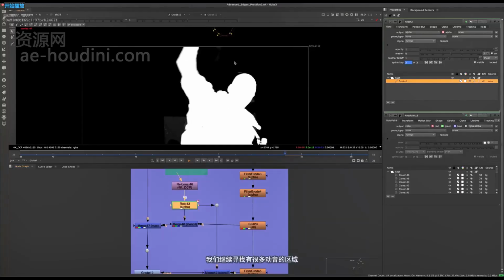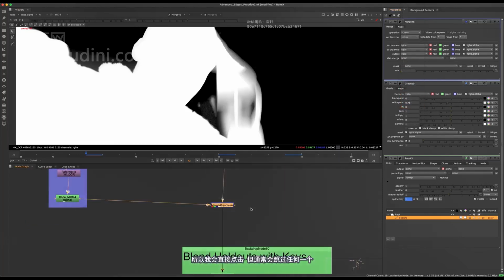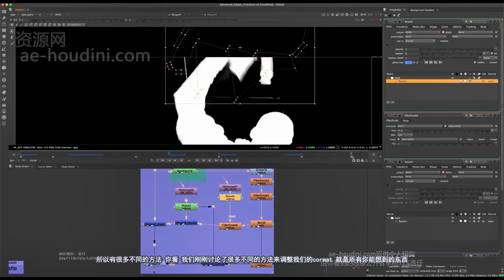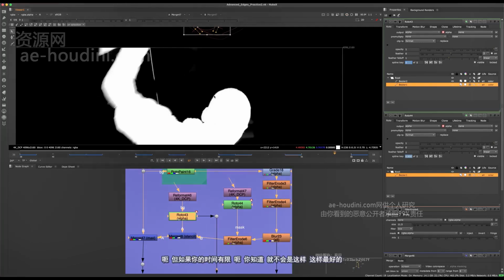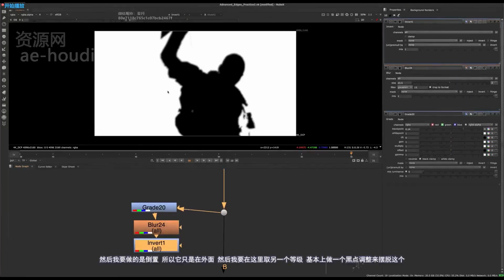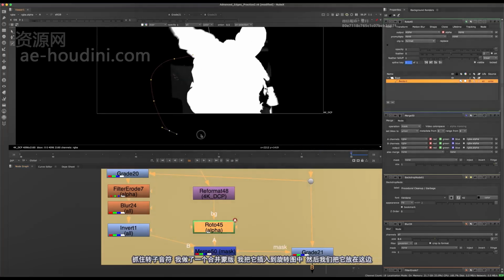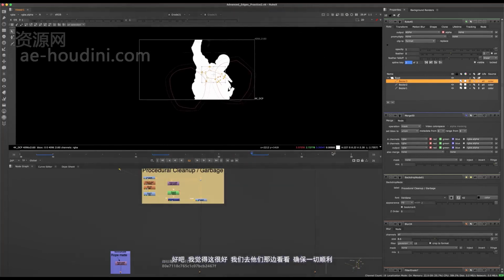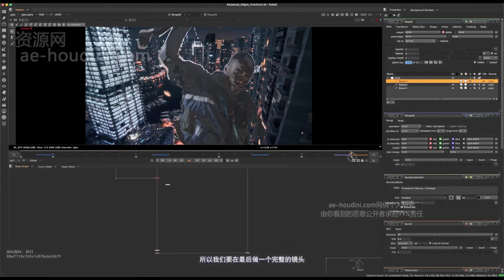48 Advanced Core Matte